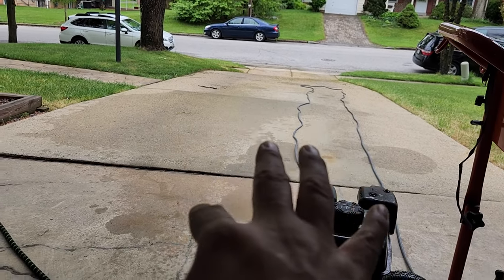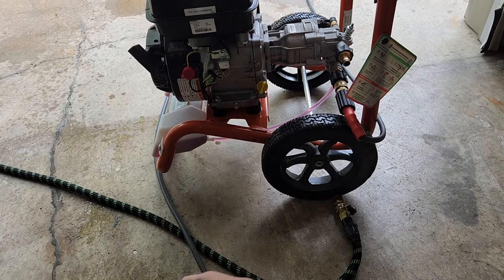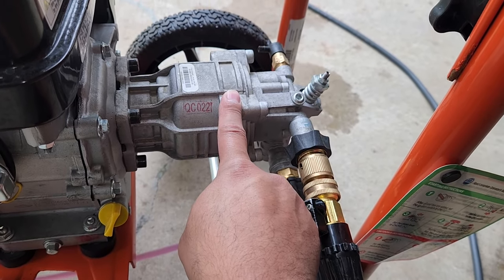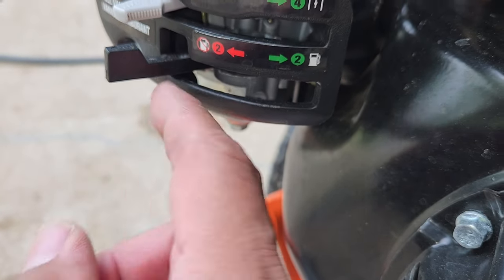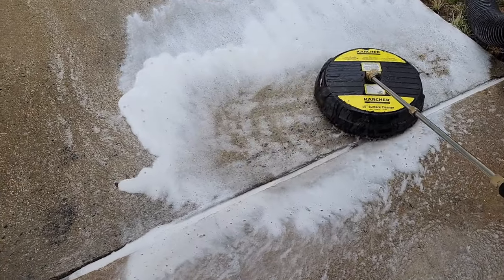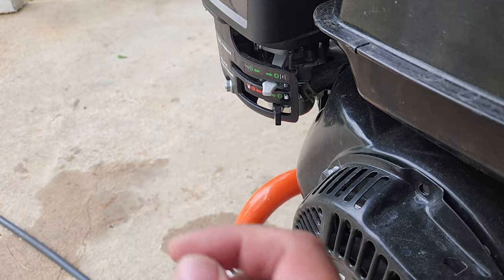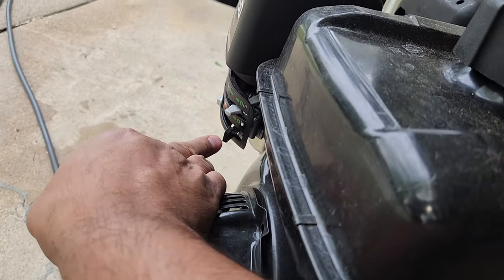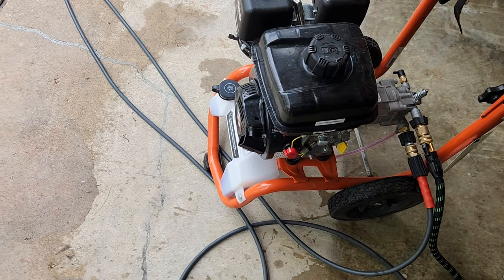Costco Husqvarna 3200 PSI Pressure Washer | How to: Turn it on and Turn off properly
Links to accessories for this Pressure Washer:"

Flex Garden Hose
Garden Hose quick disconnect
50ft Pressure hose with quick disconnects
Short Pressure wand with disconnect
Foam Cannon
Pressure Washer Extension Wand
Surface Cleaner